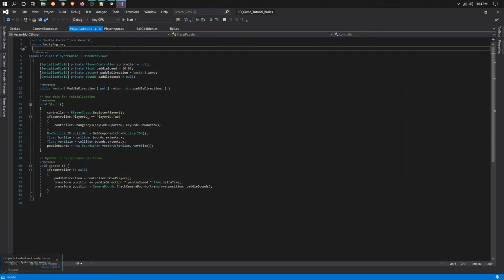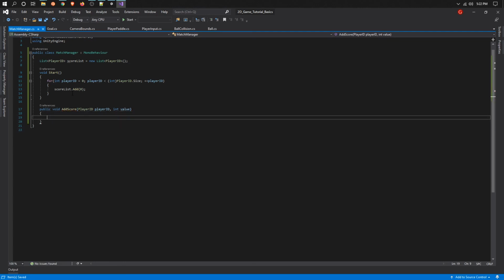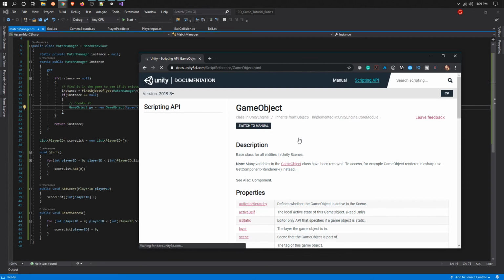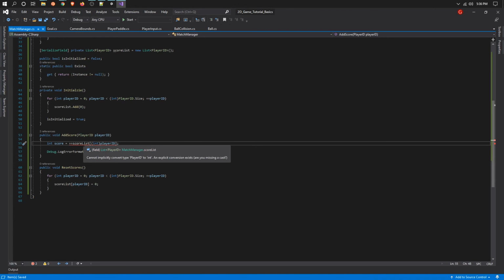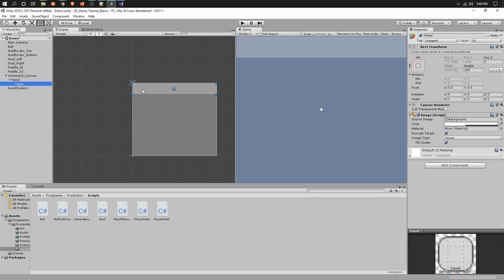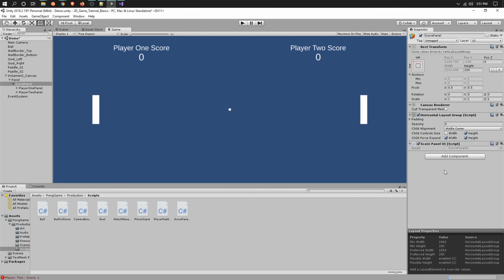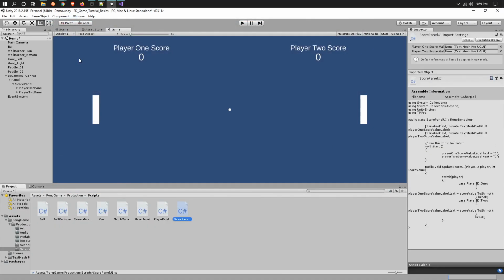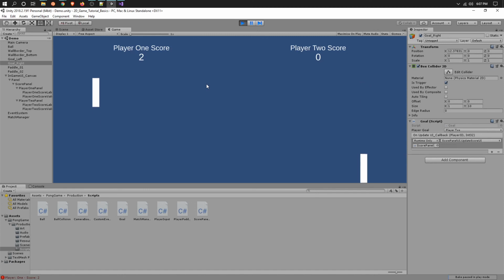How to make a 2D game using Unity: Score and User Interface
How to make a 2D game using Unity: Score and User Interface // Scoring implementation and using Events to update the user interface to show the player how many points you have. Starting to take a look at a singleton implementation for some of our managers and what a match manager should contain so far.